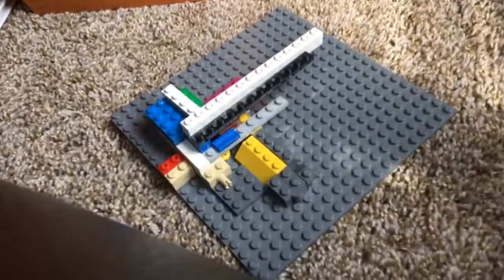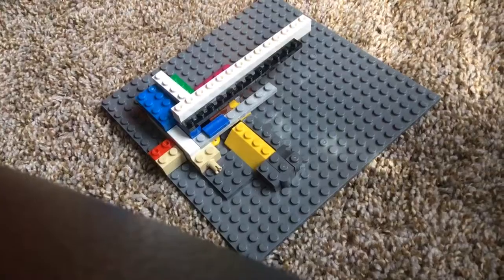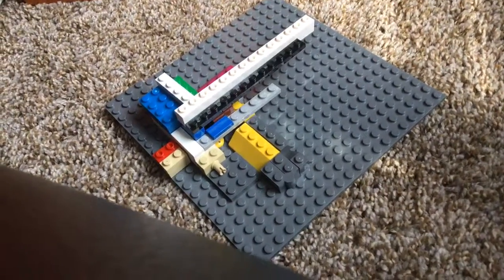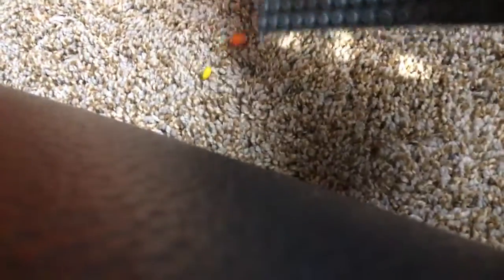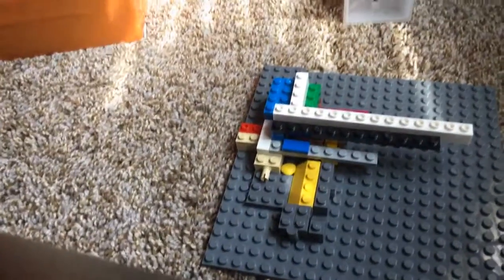Worst candy machine ever made of LEGO